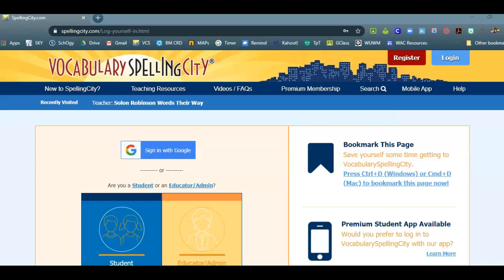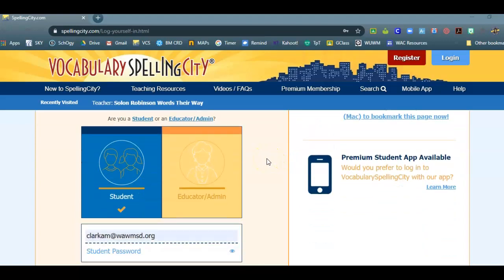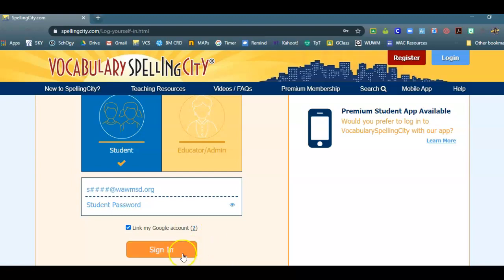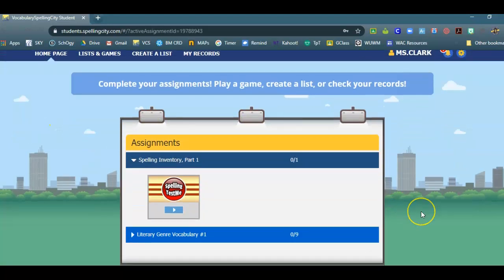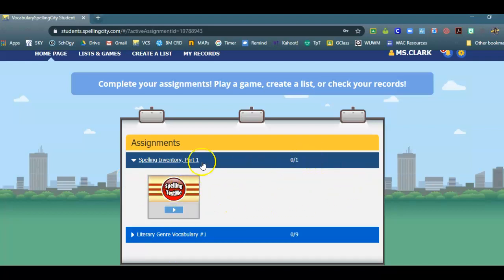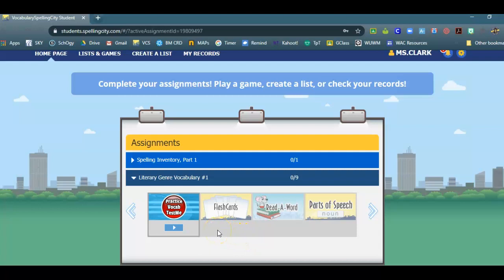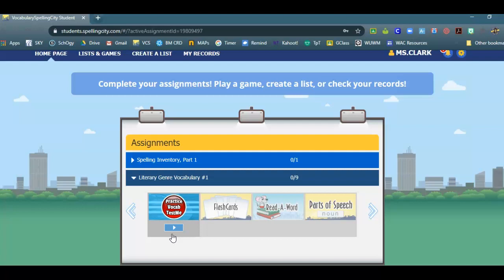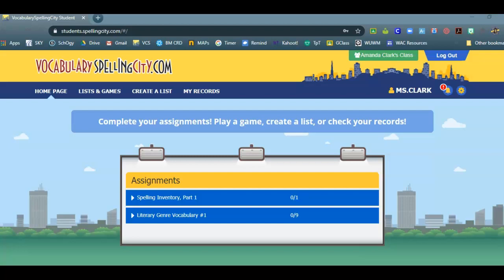How to Spelling City